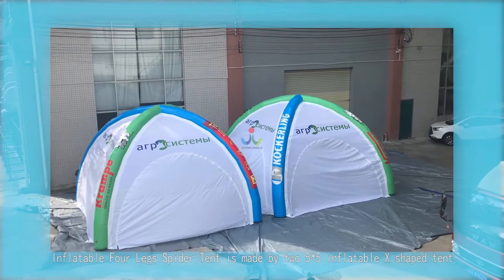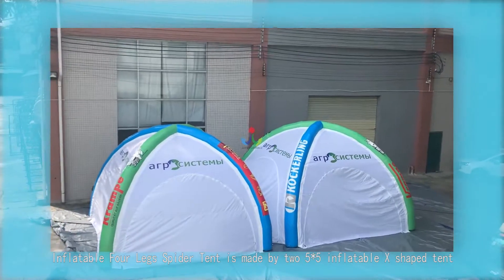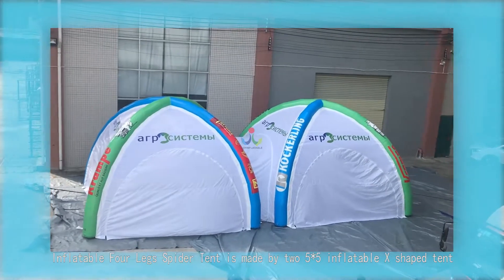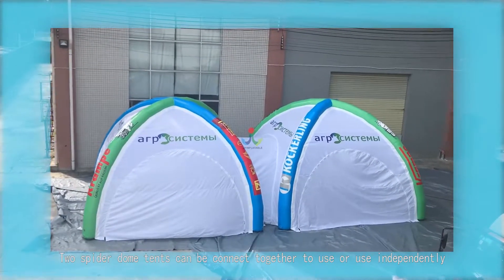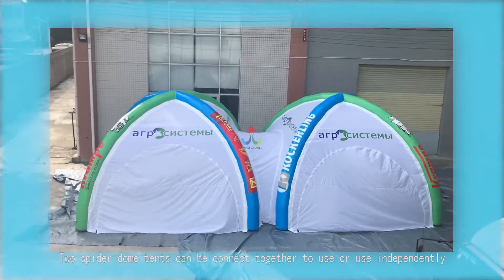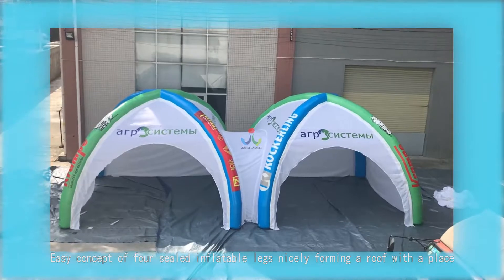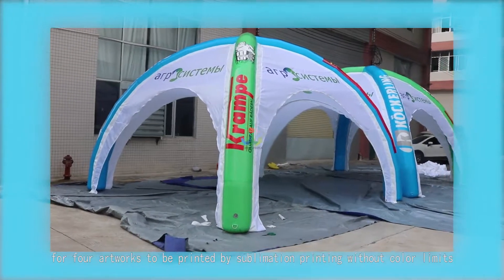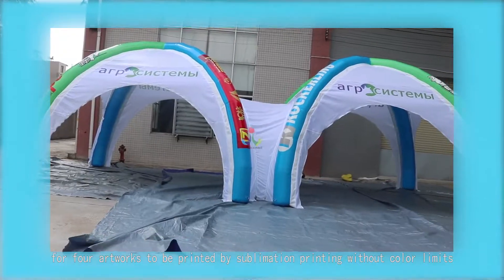Inflatable Four Legs Spider Tent JOY Convenient & High Quality Inflatable Tent for Events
Inflatable Four Legs Spider Tent is made by two 5*5 inflatable X shaped tent.Two spider dome tents can be connect together to use or use independently . In the night you can zip all the door to keep your exhibits safety .In the day you can remove the one door or two doors or three doors or  all side doors to attract the customer . Easy concept of four sealed inflatable legs nicely forming a roof with a place for four artworks to be printed by sublimation printing without color limits.Not only the the top of the leg but also the bottom are with the welded D anchors for you to fix it on the ground.

You also can use these inflatable tent at your event for:
1. Meetings, sampling, and the picnics or simply as shade.
2. For the exhibition.
3. For the promotion event.